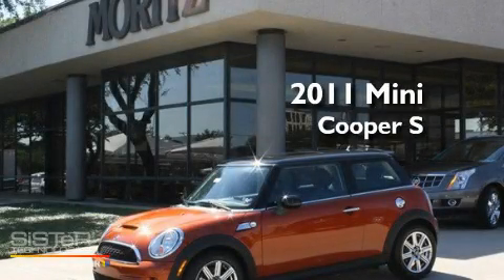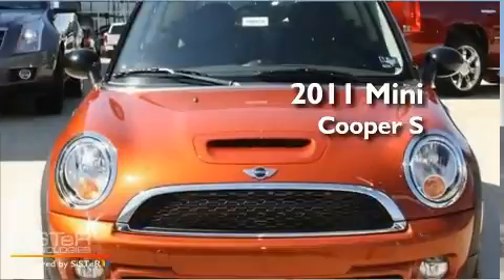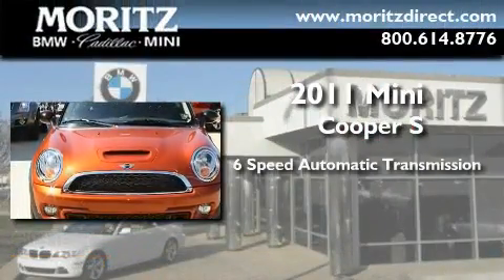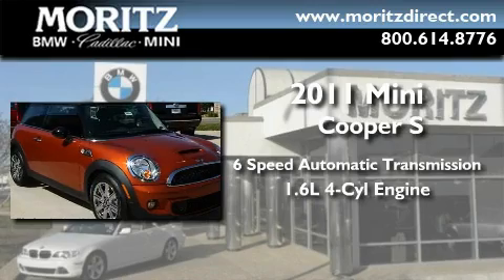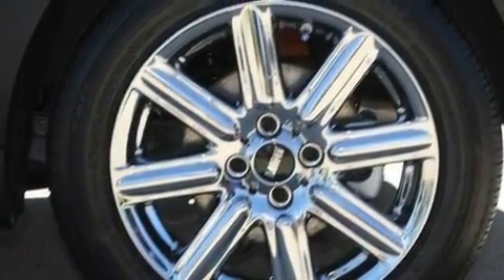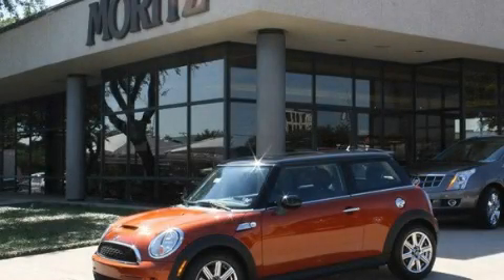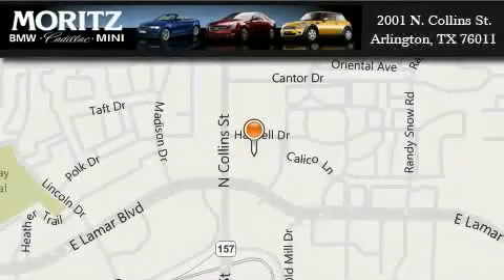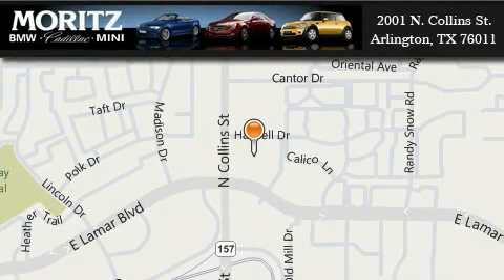2011 MINI Cooper Hardtop Ft. Worth TX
Year : 2011

 Make : MINI

 Model : Cooper Hardtop

 Engine : Gas 4-Cyl 1.6L/98

 Trans . : Automatic

 Exterior : Spice Orange Metallic

 2001 N. Collins St.

 2011 MINI Cooper Hardtop Arlington TX